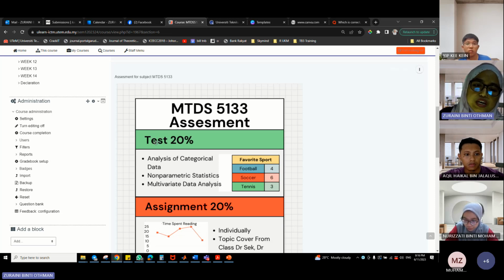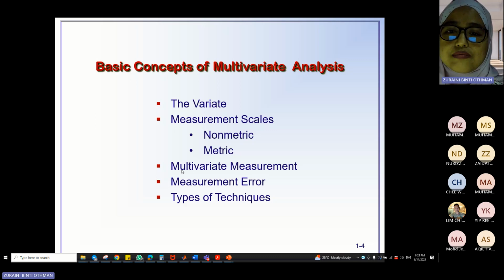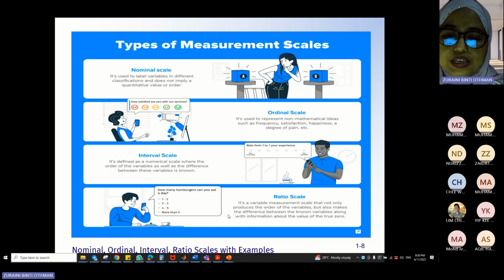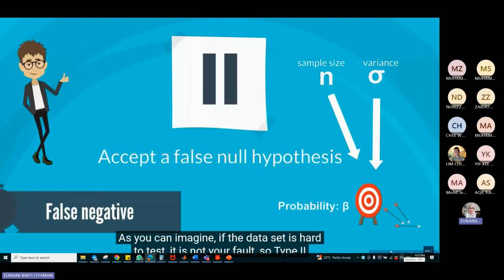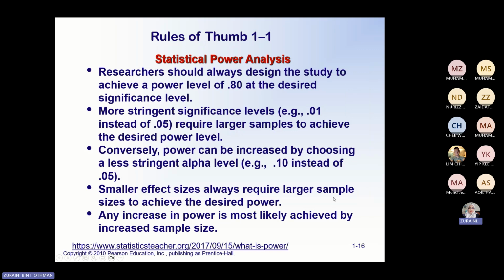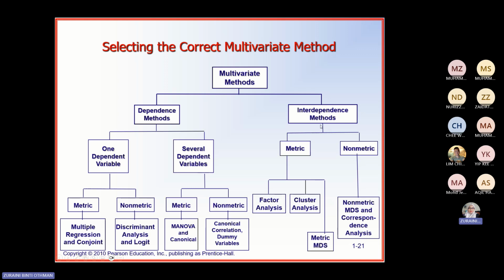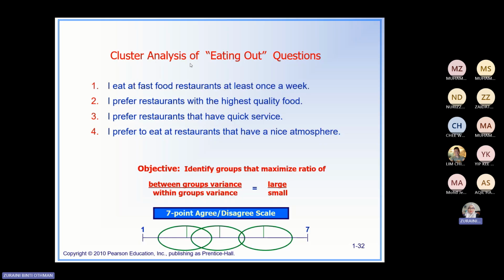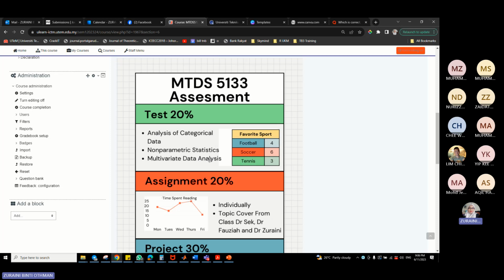Week 5 MTDS 5133